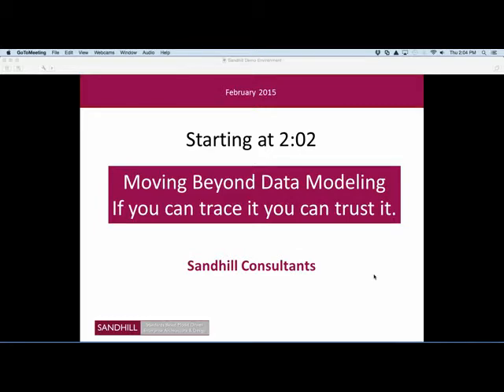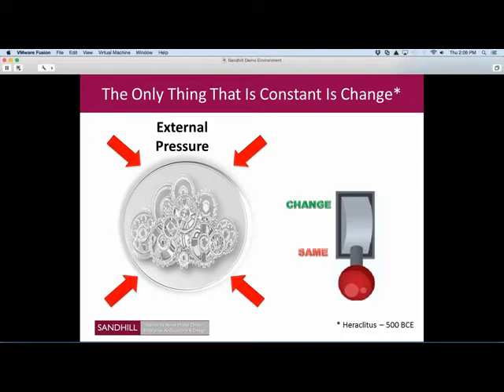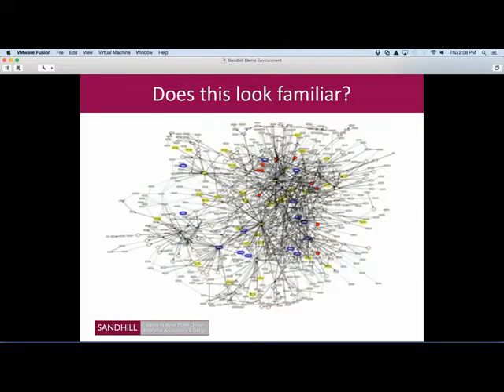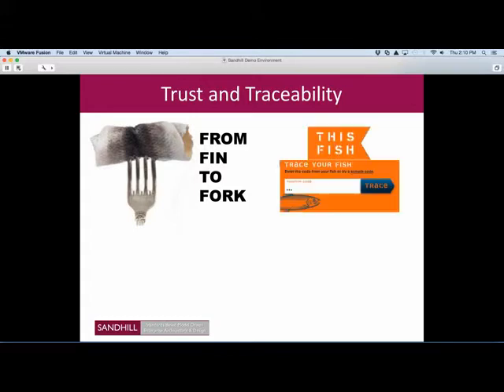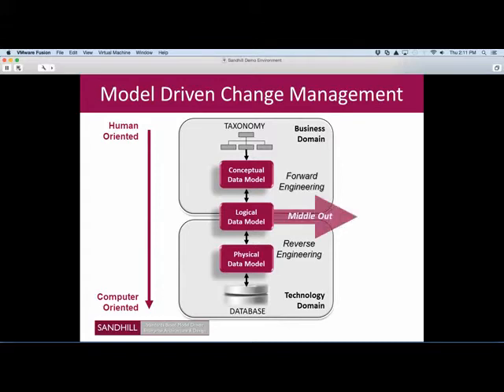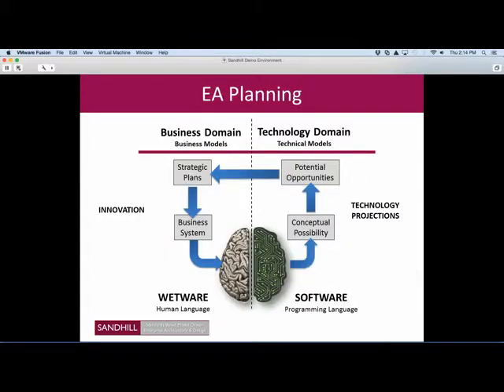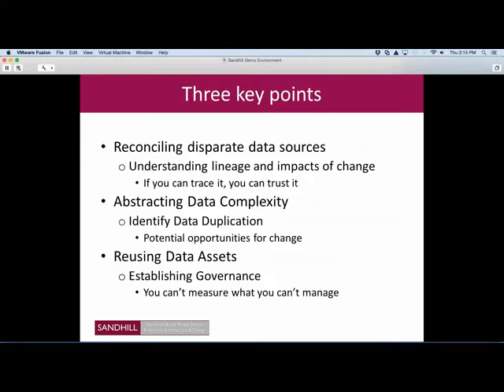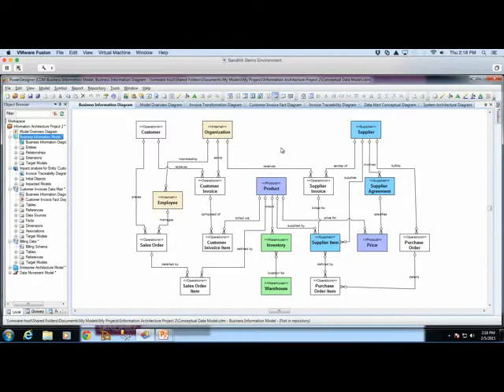Trust and Traceability Building an Information Architcture with SAP PowerDesigner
This webinar will introduce three key approaches to moving beyond data modeling with SAP PowerDesigner that will allow you to trace your data lineage and analysis impacts on other systems:

• Reconciling disparate data systems
• Reduce data complexity
• Reuse data assets